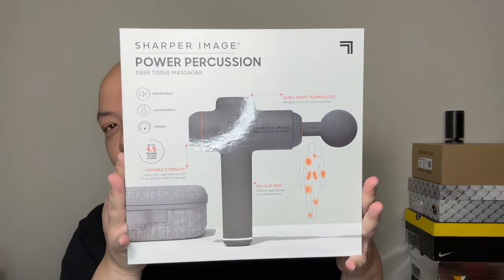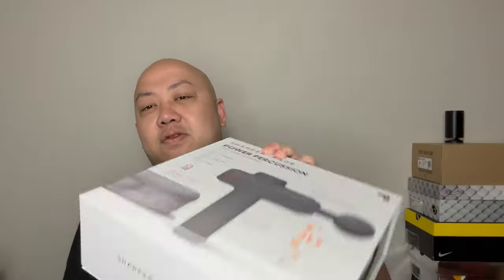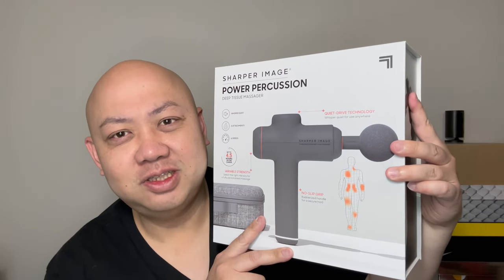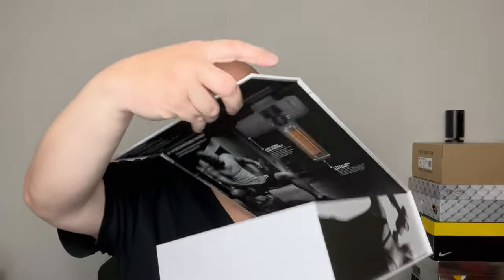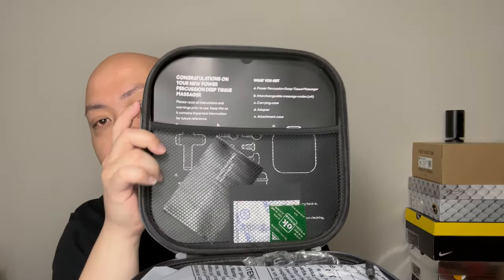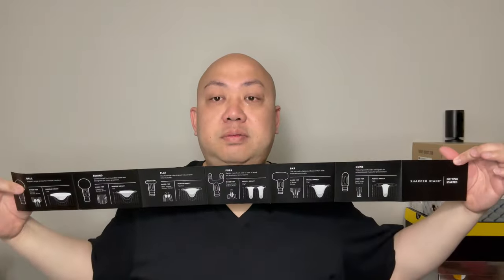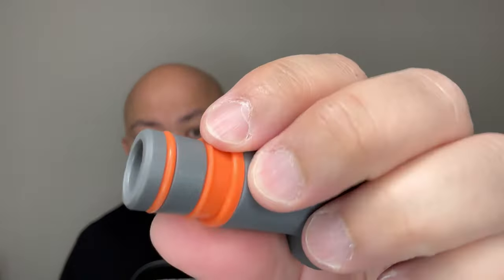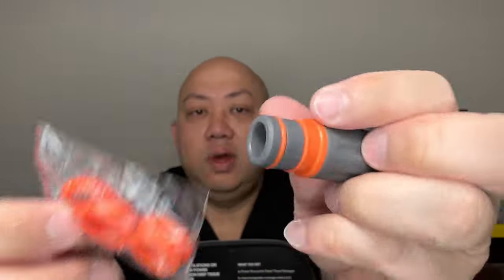Unboxing Sharper Image Power Percussion Deep Tissue Massager plus detailed review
Enjoy this video on
Unboxing Sharper Image Power Percussion Deep Tissue Massager plus detailed review#jspekz

Songs/Tunes